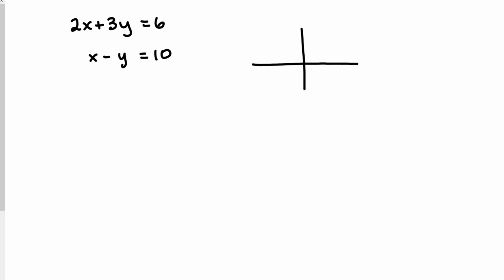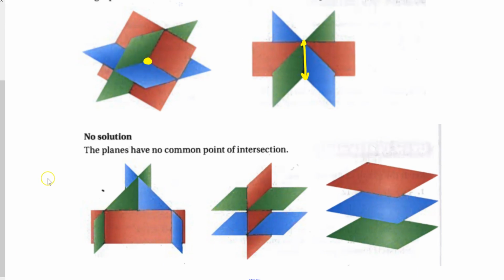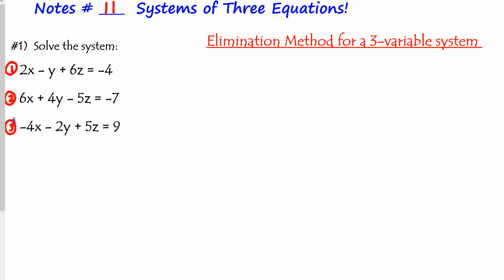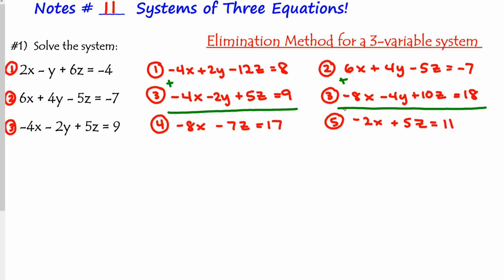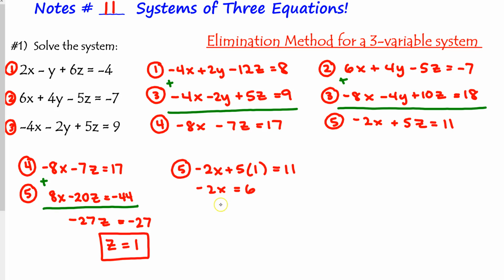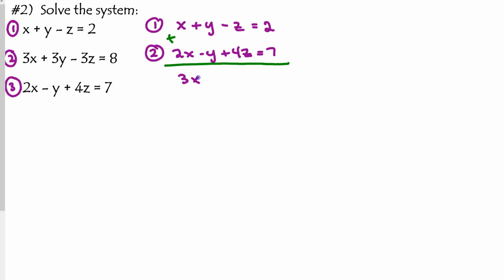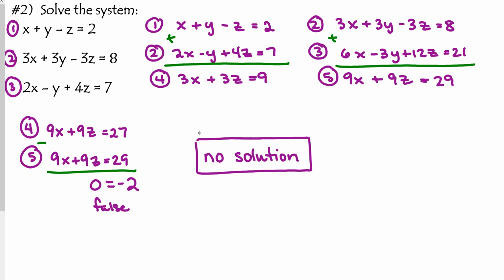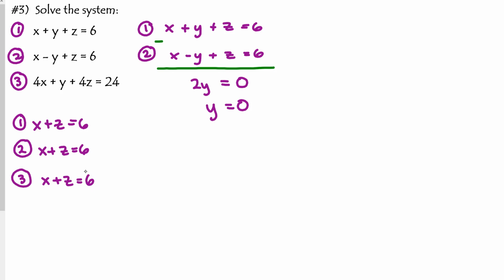HA2 3 4 systems of 3 equations